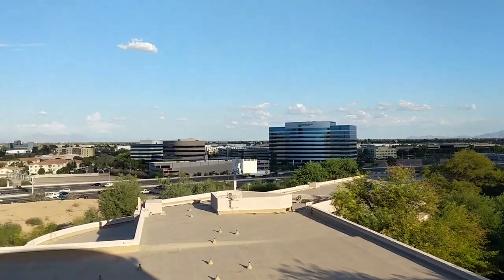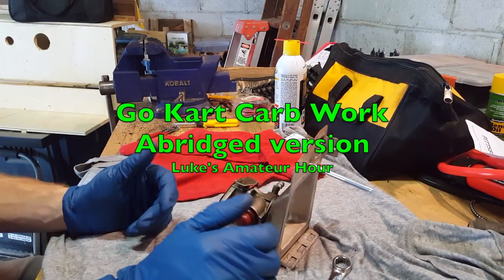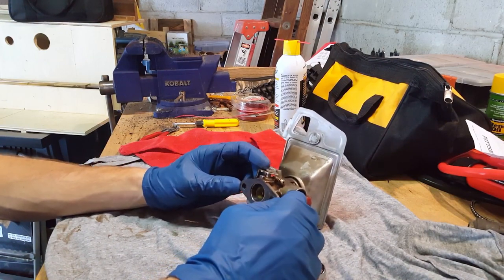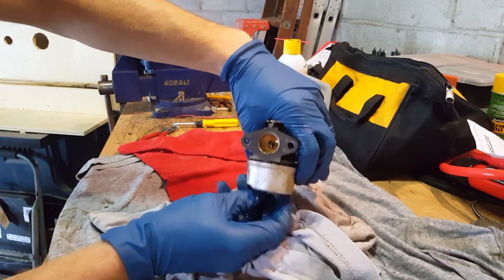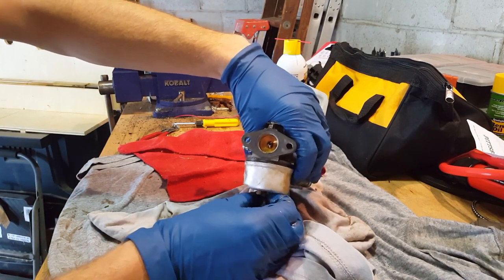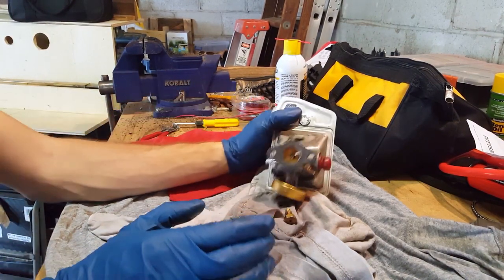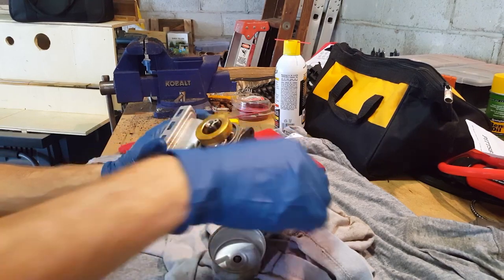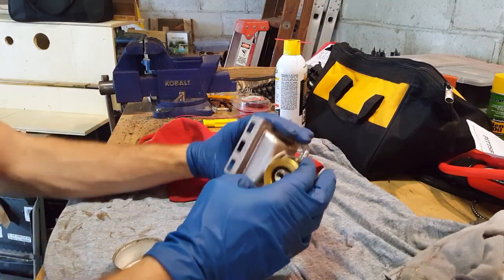Go Kart Carb Work | Short version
Here's the cut down version of me checking out the carb on the go kart.  Also, this didn't fix anything, in the end.